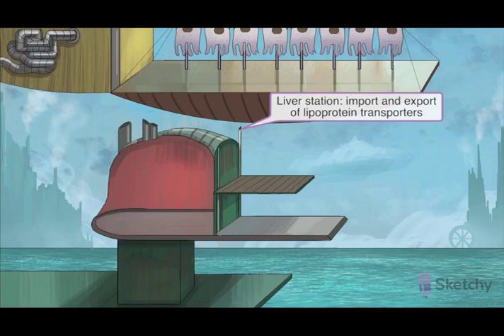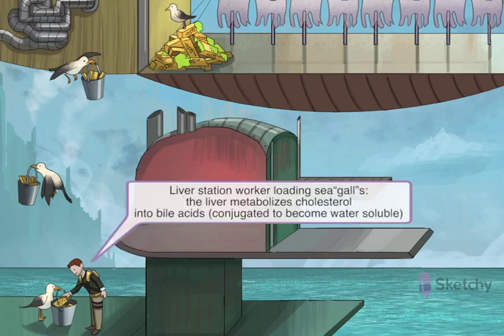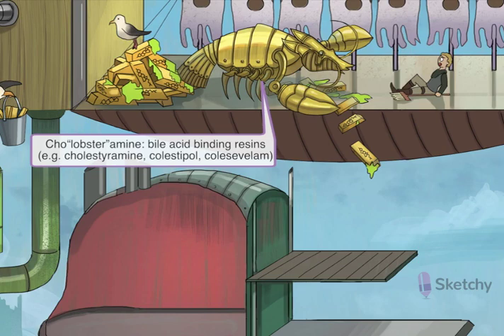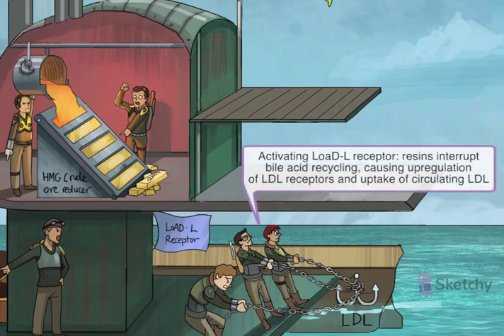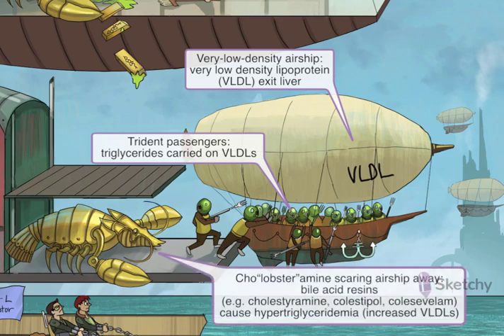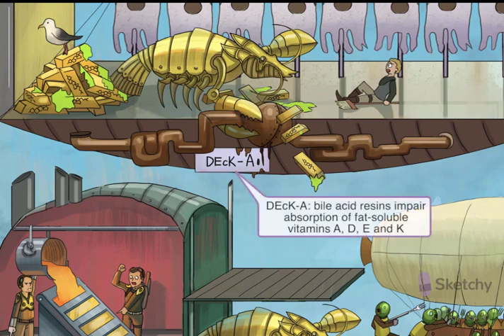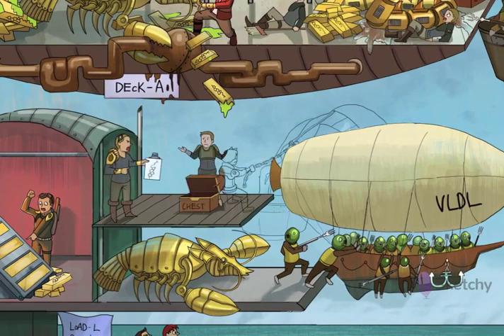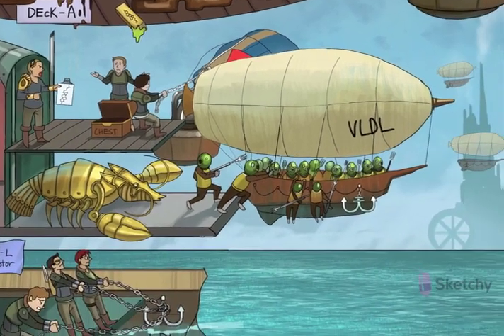10 January 2025